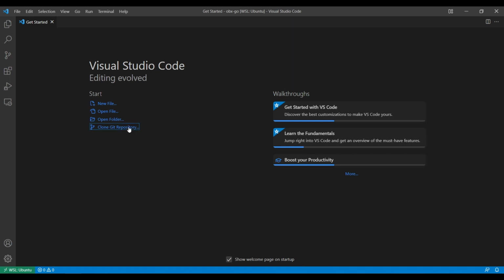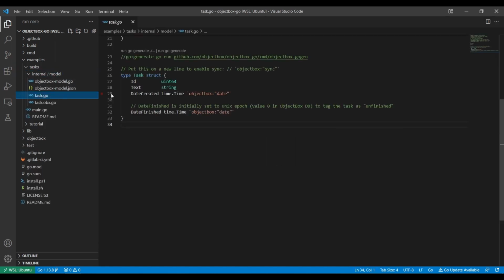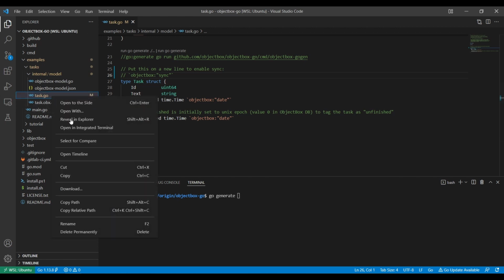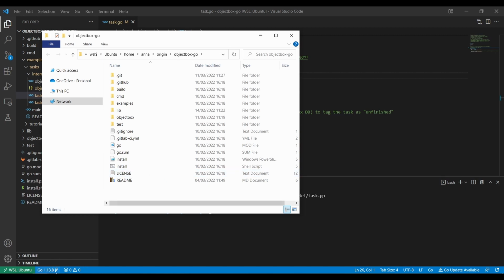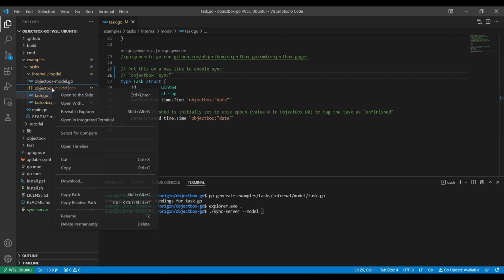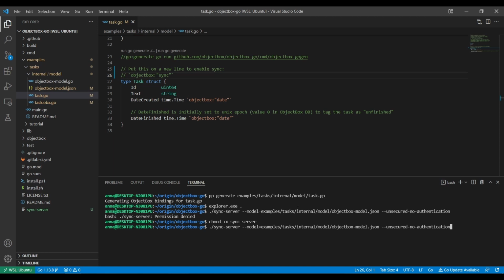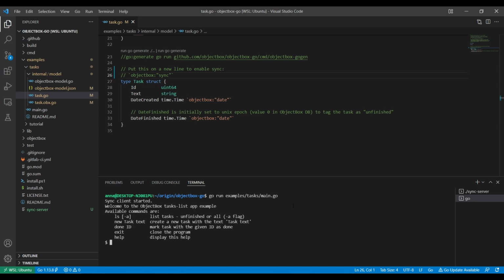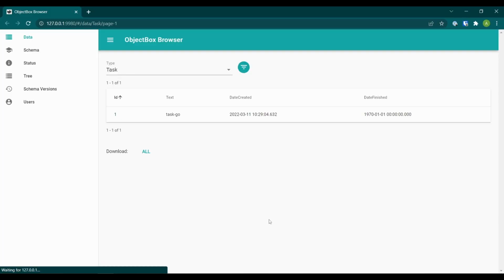Running the Go example app with sync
Get started with ObjectBox Sync in Go. This tutorial shows how to clone the repository, start the server and run the task-list example app.

ObjectBox is a superfast NoSQL, ACID-compliant edge database for Mobile and IoT. Store data locally and access it at any time - both online and offline. In addition to performance, we aim to build the most straightforward APIs so that you can develop applications faster.